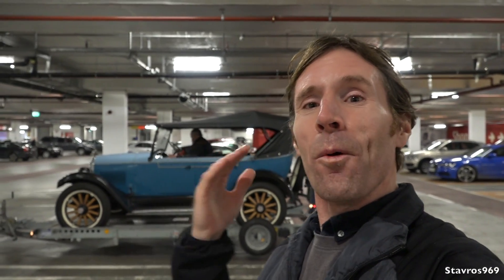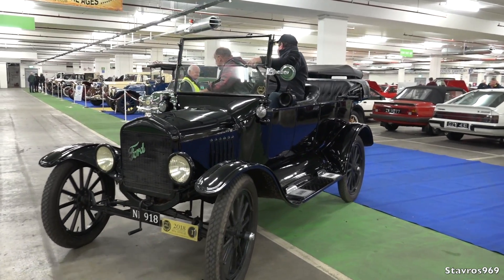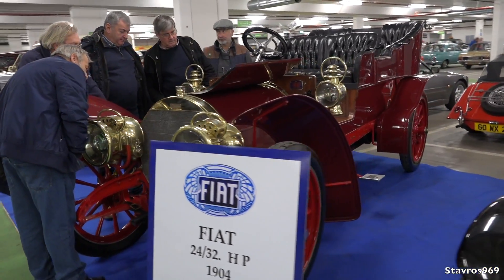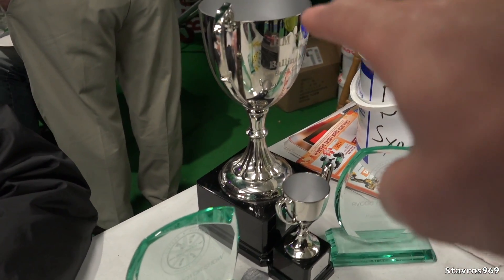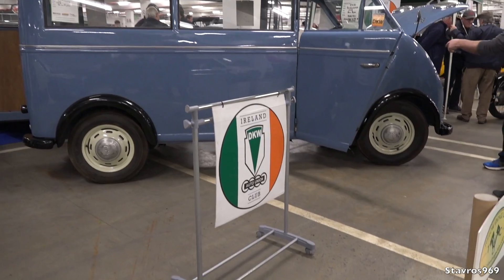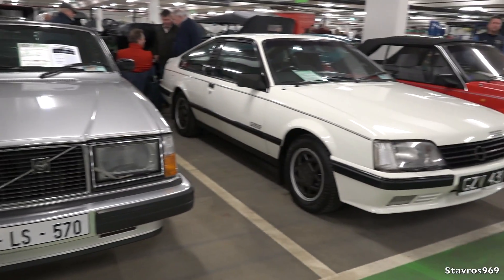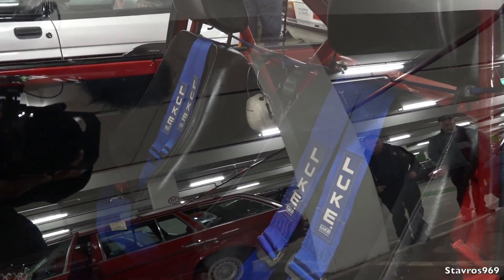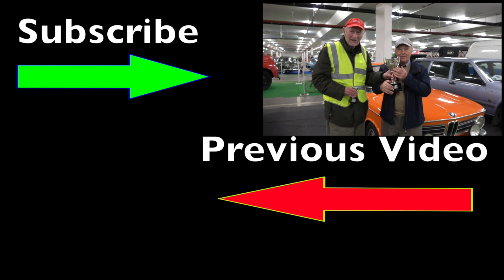The Ballinakill Vintage & Classic Motor Show 2018 Portlaoise Underground IRL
I take a trip to Portlaoise for the annual Ballinakill Classic & Vintage Motor Show 2018 IRL. A fabulous variety of vehicles on display spanning over 100 years. From the weird to the wonderful you'll see it at this show.